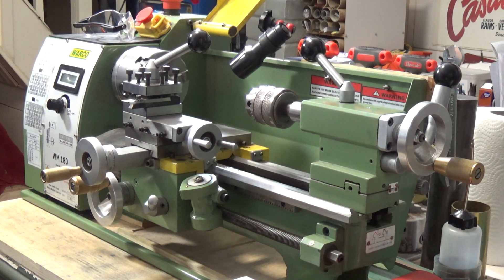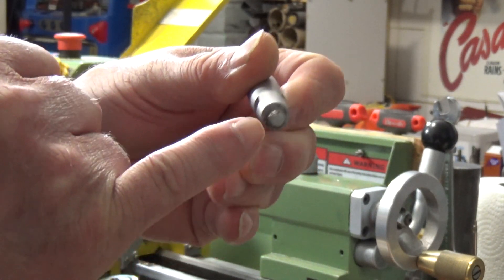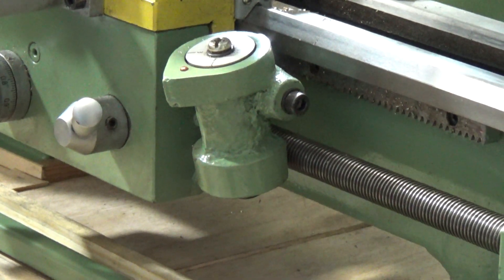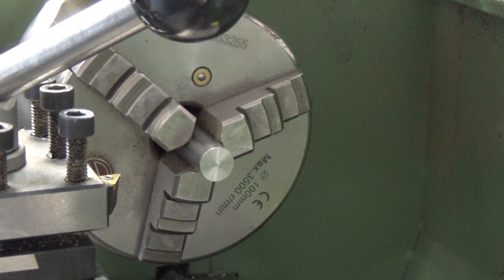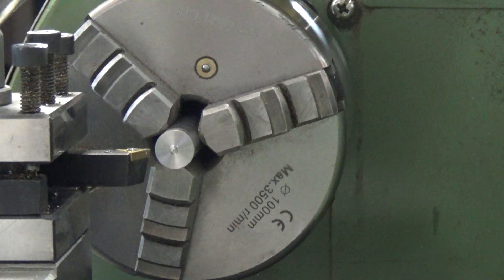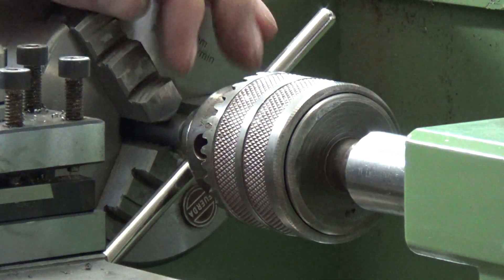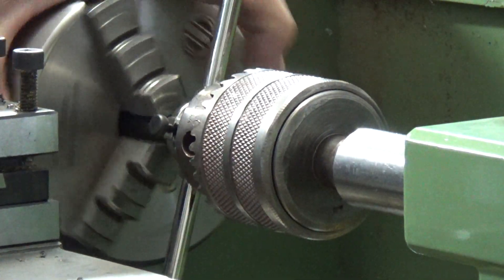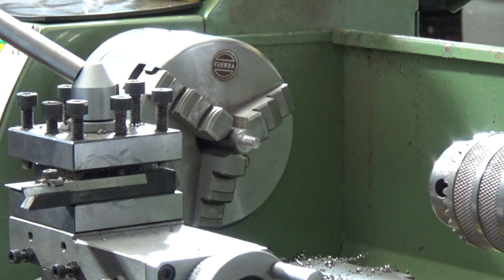Modern Mechanical Tech - Warco WM180 Lathe Handle Upgrades - Part 1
A two part video on upgrading the toolpost, the tailstock quill lock and the carriage power feed handles.

Link for the resin balls